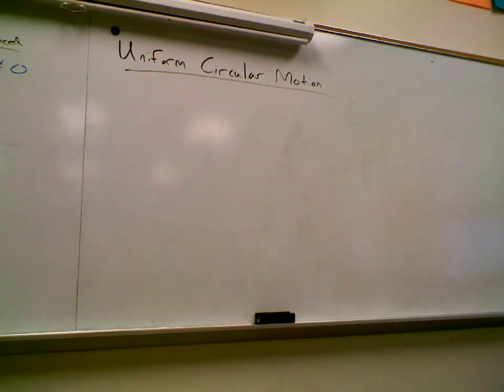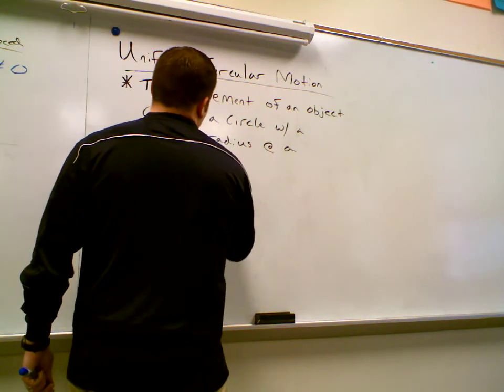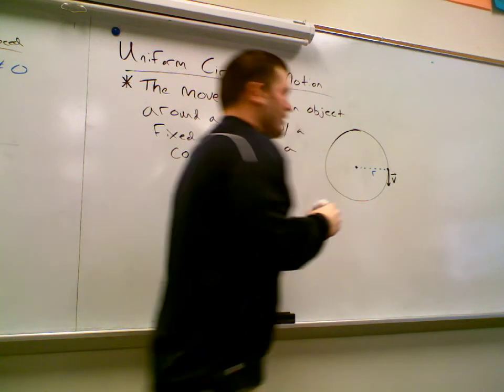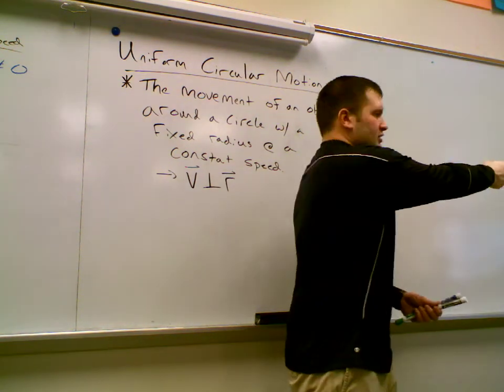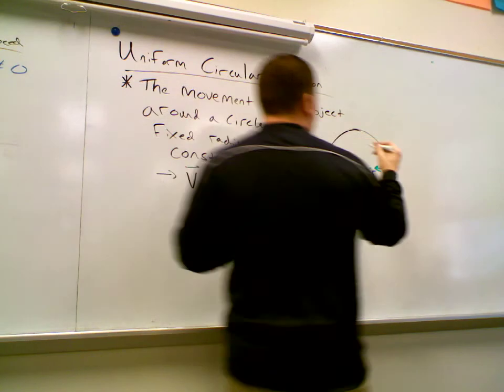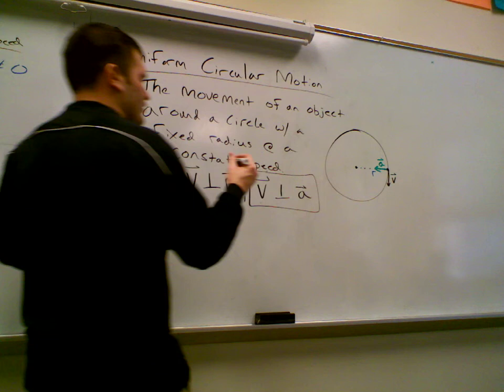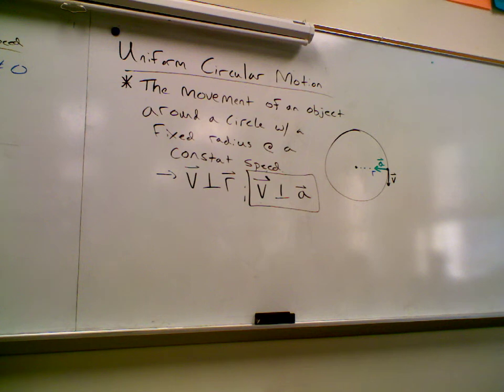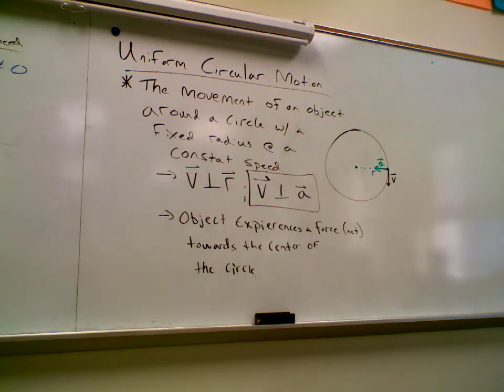Uniform Circular Motion